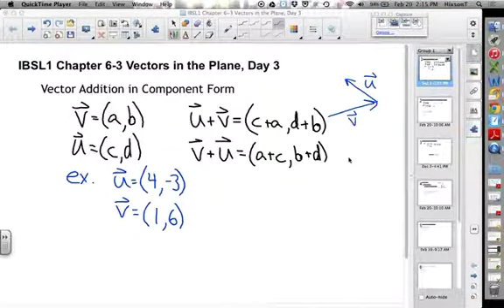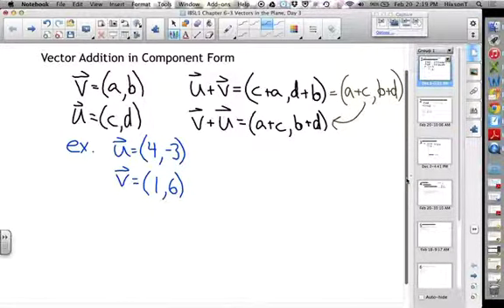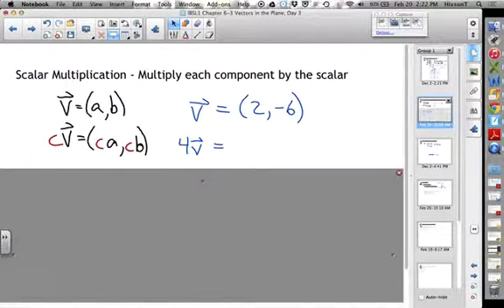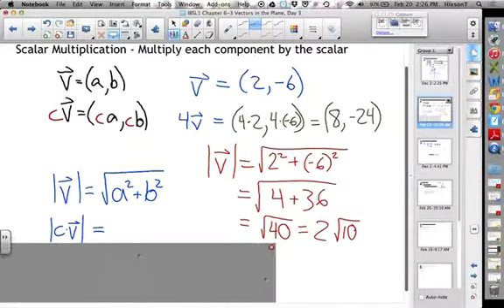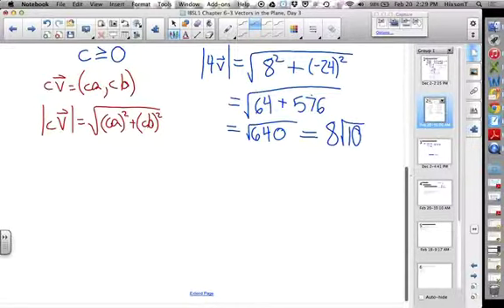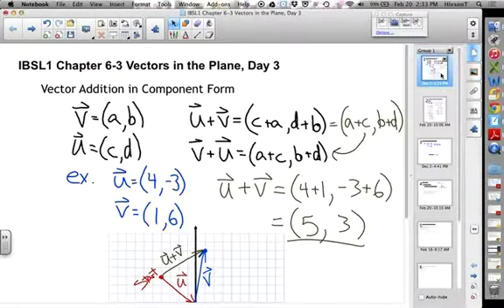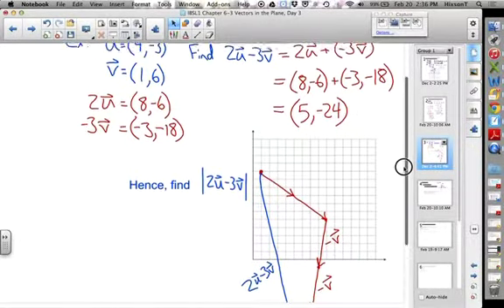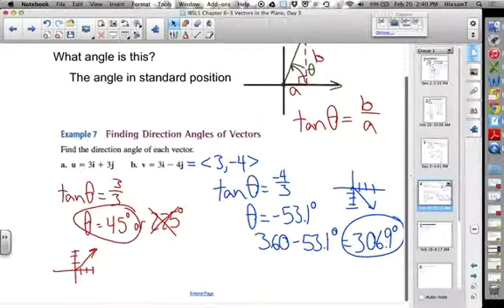SL1 Chapter 6 3 Vectors in the Plane, Day 3